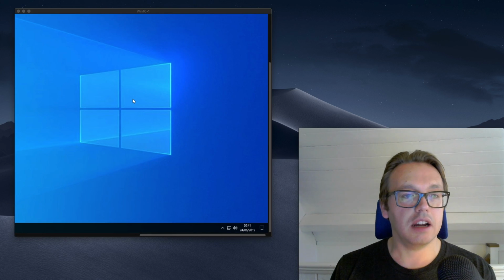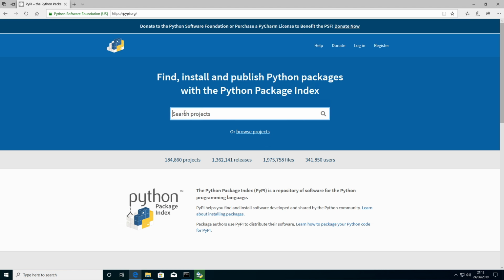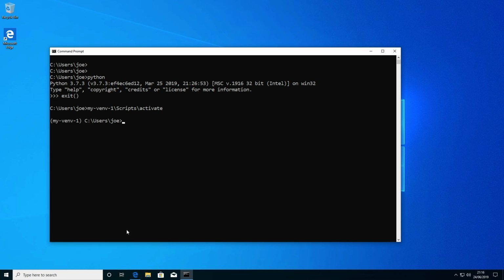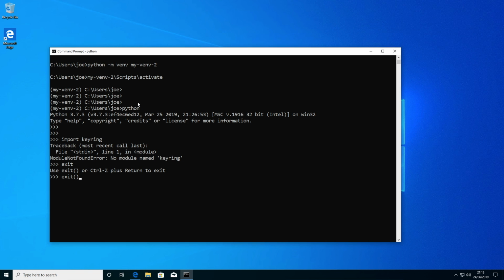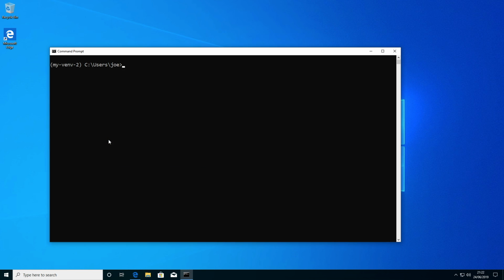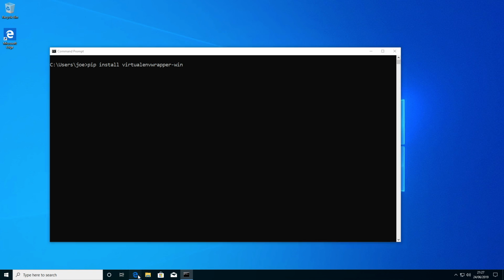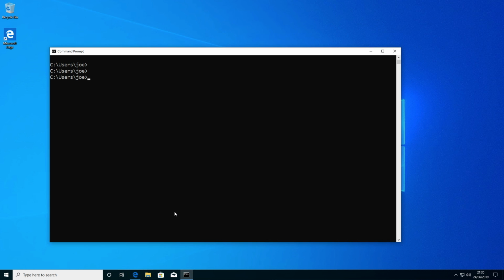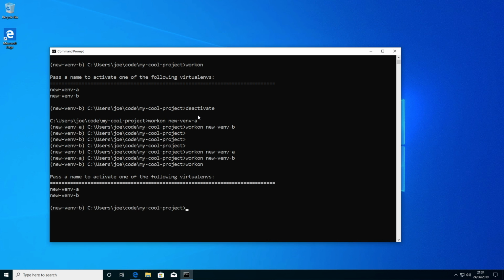Learn Python 1: First install and Virtual Environments - Windows 10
Learn how to install Python and create virtual environments to keep your code well organized. We also cover installing packages with pip across environments.
Finally we look at how to manage multiple virtual environments with virtualenvwrapper, useful when you want to kick on with your Python coding.

Timestamps:
04:34  Install Python on Windows 10
06:33  Python PIP for package installation
08:20  Hello world
09:13  Virtual environment - manual creation
11:00  Pip install into venv
13:45  Pip freeze, pip list & pip install -r requirements.txt
18:20  Virtalenvwrapper-win to manage your venvs
24:00  workon command to jump between venvs easily
25:10  Closing words

Traversy media channel - main focus is web dev but some Python